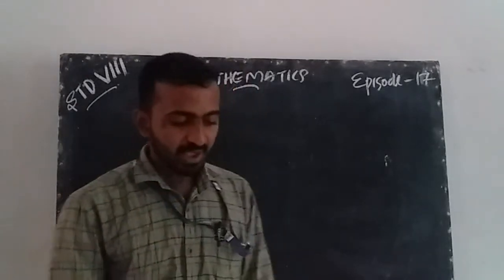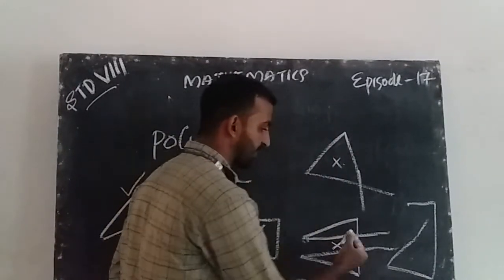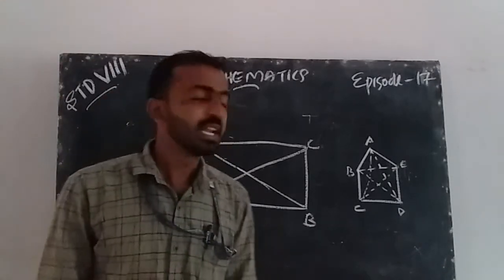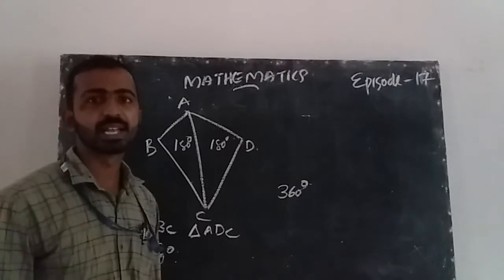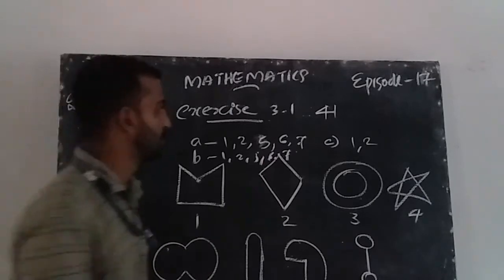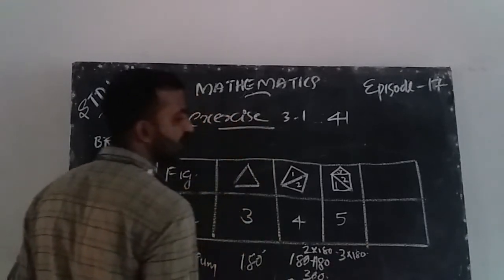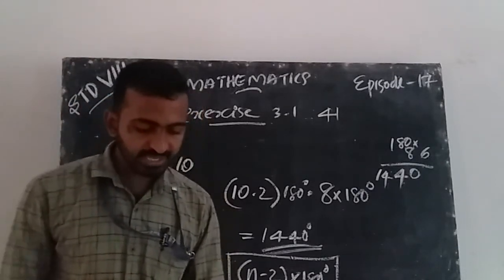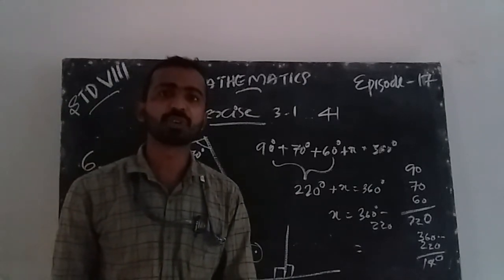HMCS CLASS VIII MATHS EPISODE 17